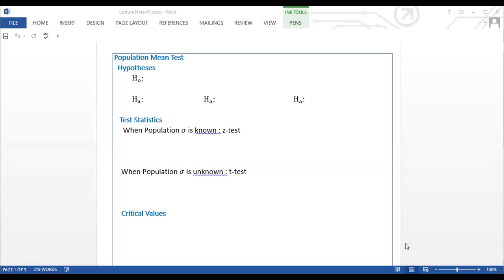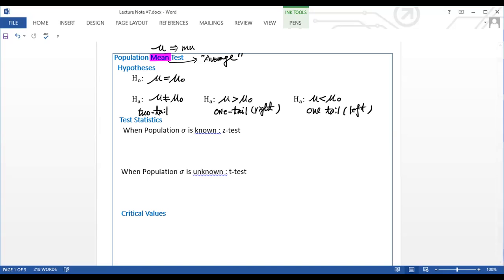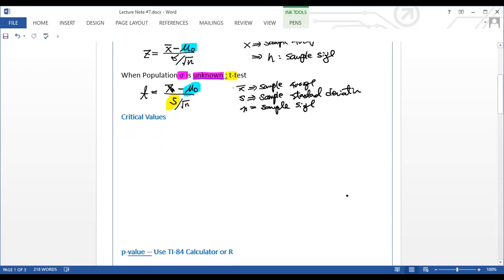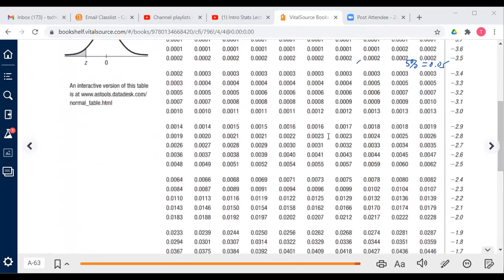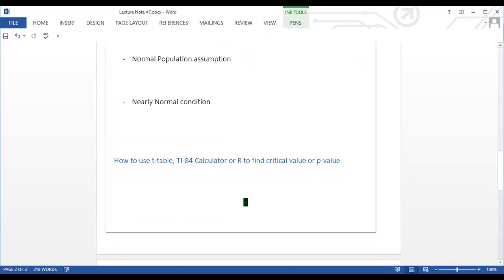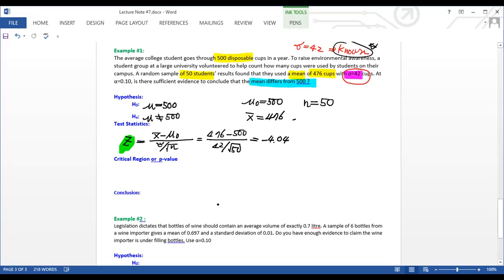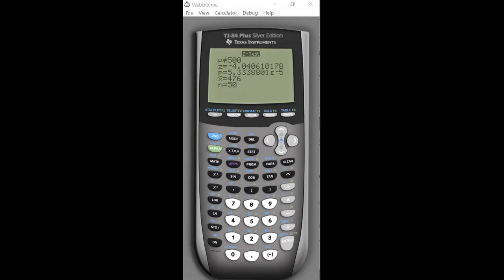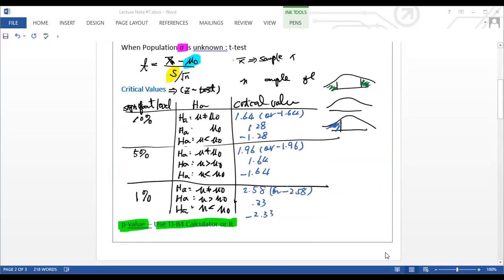Lecture #7 : Hypothesis Testing -- Population Mean. Part I: when population SD is known; z-test.